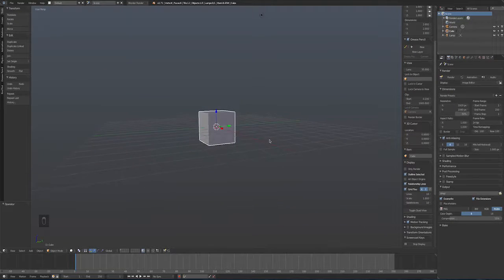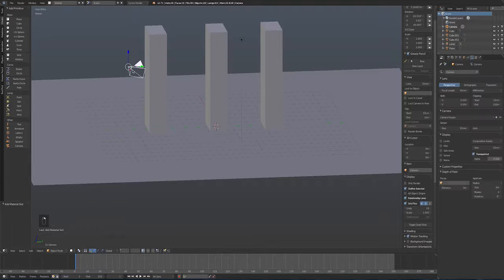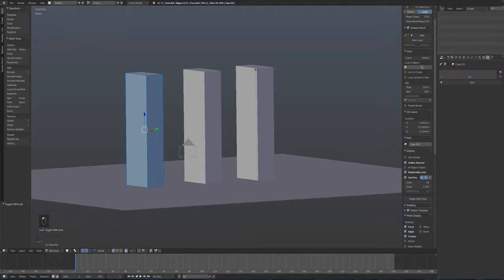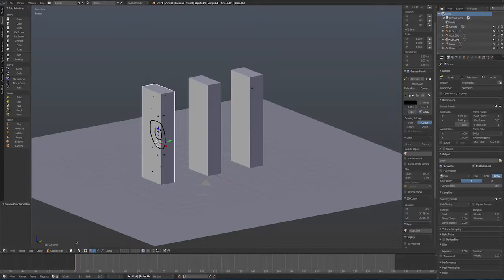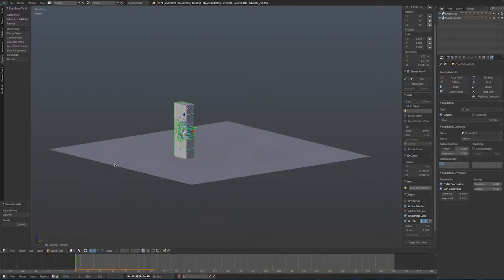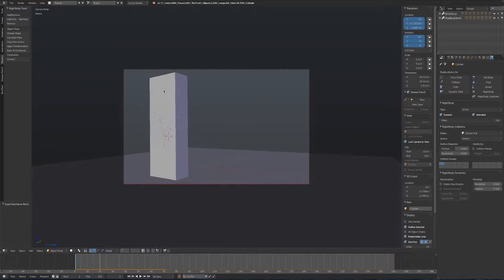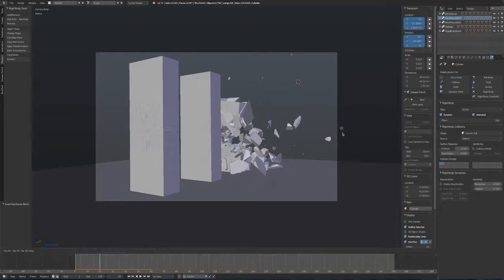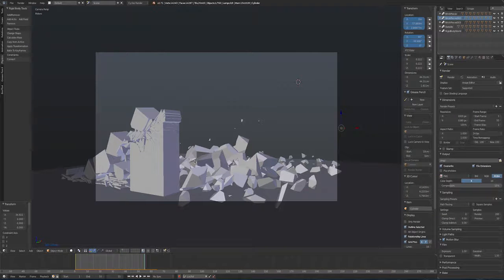Part-1 VORONOI Fracturing & Rigid Body Physics Building a Bullet Simulation in Blender